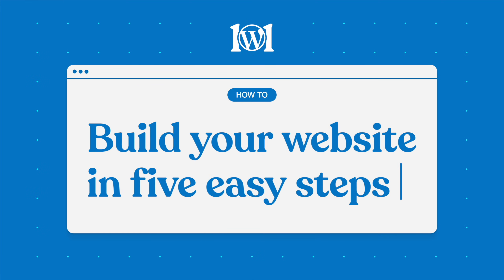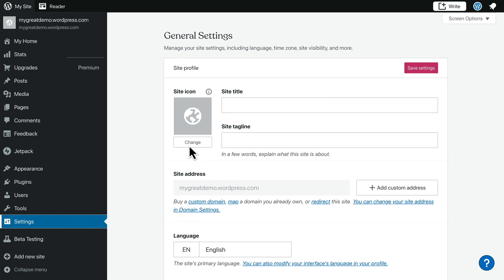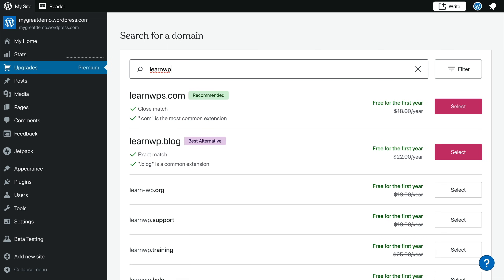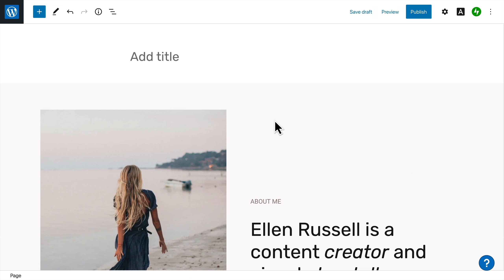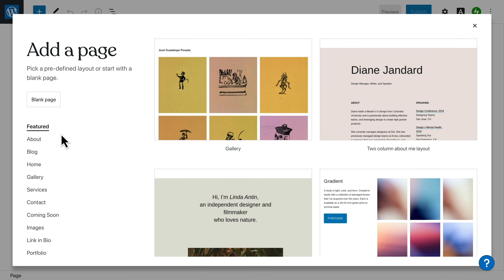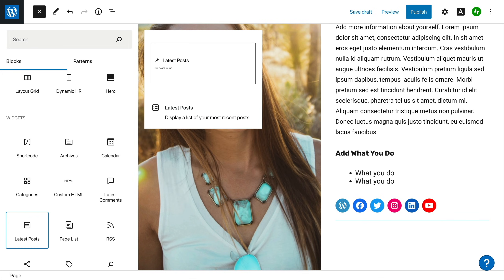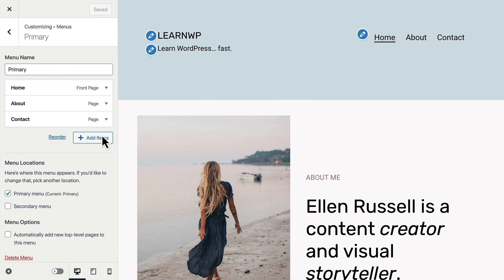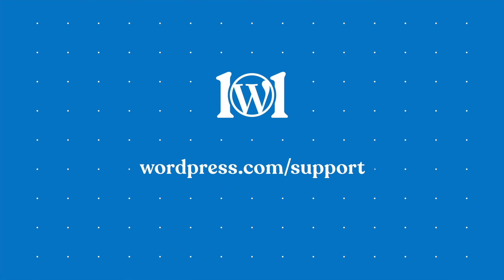Build your WordPress.com website in five easy steps | WordPress.com Support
Welcome to WordPress.com! In this video, we'll take you through five easy steps to create your own website. You'll learn to:

Customize your website identity
Add a homepage to your website
Add more pages to your website
Add a menu to your website
Add social media to your website

00:00 Intro
00:31 Choose Your Identity
01:31 Design Your Homepage
02:11 Create More Pages
03:17 Set Up Your Menu
03:43 Add Your Social Media Presence